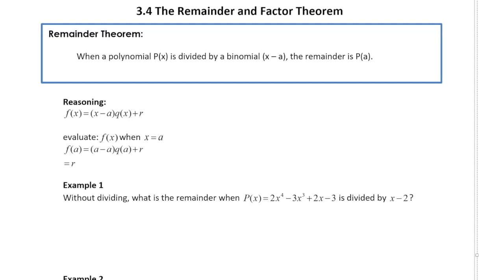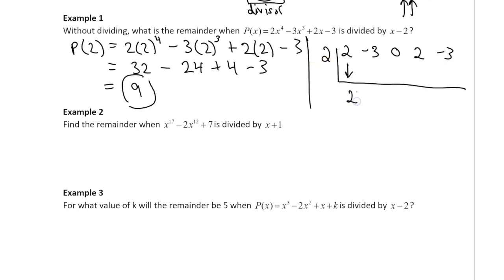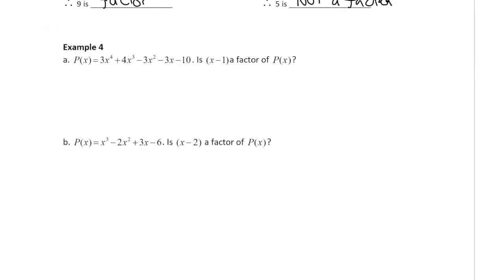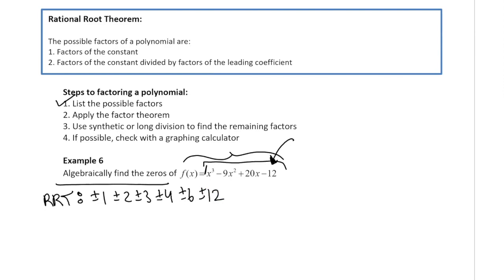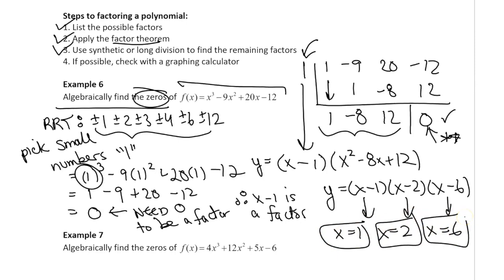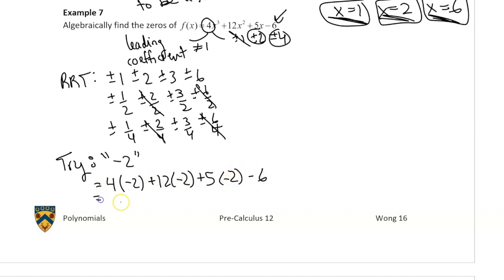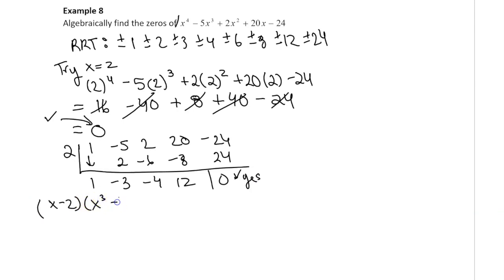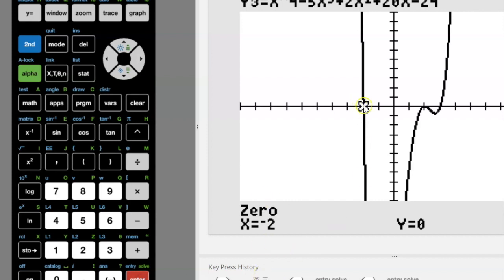Pre-Calculus 12 - 3.4 Remainder & Factor Theorem